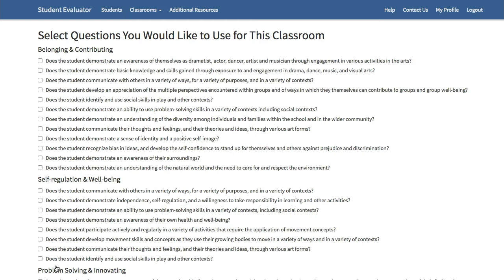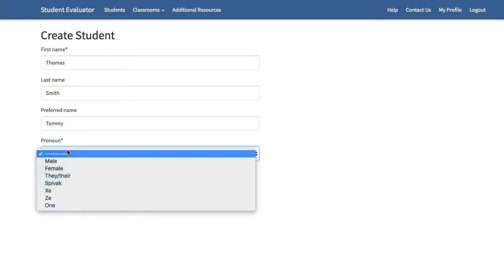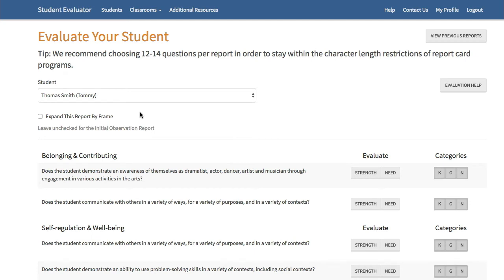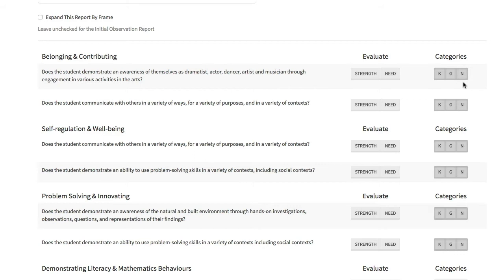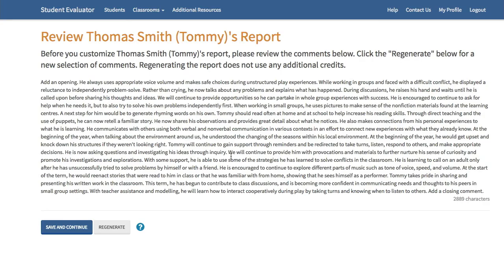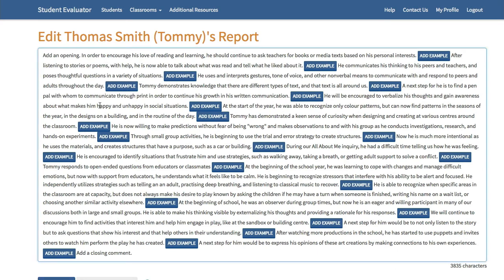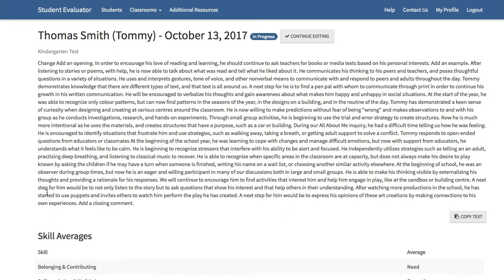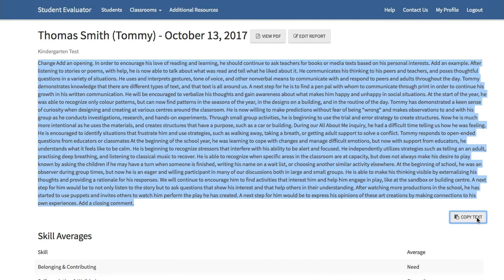Creating Kindergarten Reports New for Fall 2017 - Student Evaluator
How to create a kindergarten report with our new version of the tool